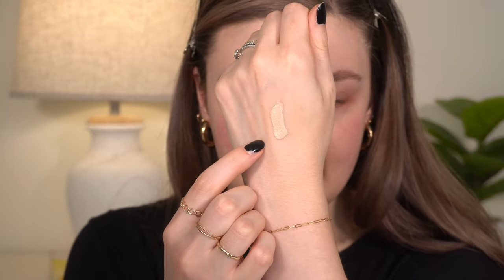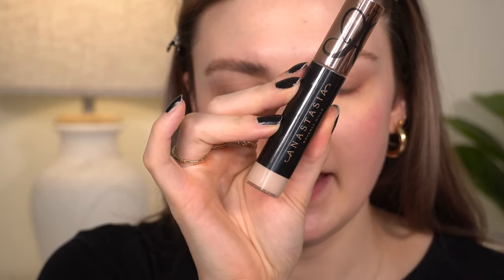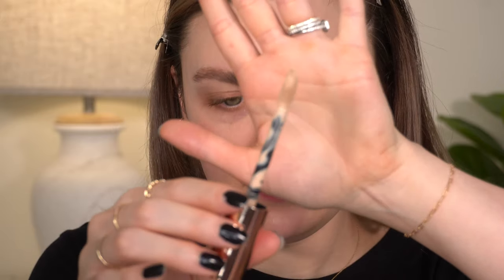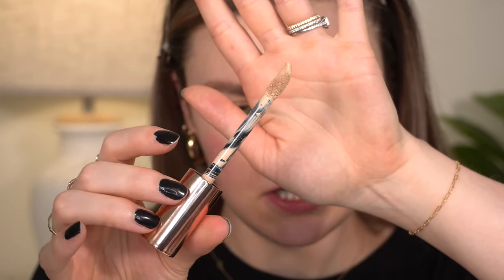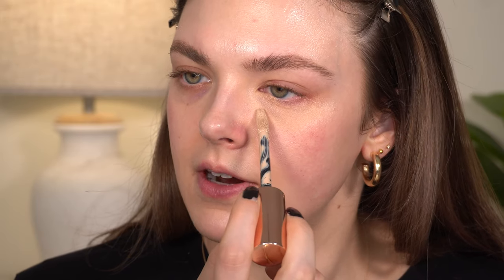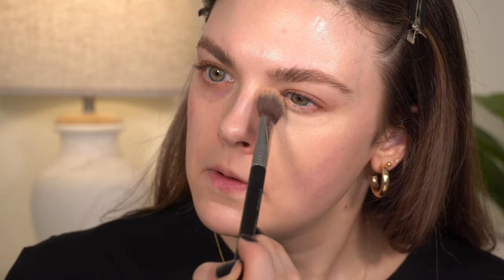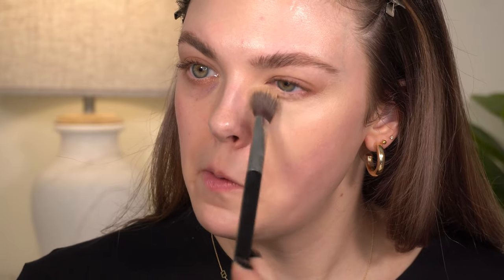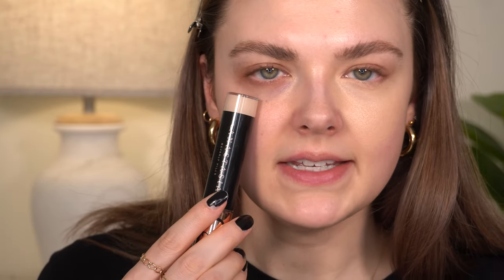Anastasia Beverly Hills Magic Touch Concealer! ✨ Am I Missing Something?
Hi everyone! Today I'm sharing my thoughts on the  @AnastasiaBeverlyHills  Magic Touch Concealer in shade 4! I filmed this video a few times so I've tried it enough to have a pretty firm opinion on the coverage, wearability, color, range, etc. Have you tried this concealer?

-xo simply.blair

 @AnastasiaBeverlyHills  Magic Touch Concealer (4)

 @Dior Makeup  Dior Forever Skin Glow Foundation (1.5N)

 @Charlotte Tilbury Beauty  Airbrush Flawless Powder (Fair)

 @Patrick Ta  Major Brow Shaping Wax (Tinted)

 @NYX Professional Makeup  Micro Brow Pencil (Ash Brown)

 @Charlotte Tilbury Beauty  Super Nudes Nudegasm Face Palette

@Charlotte Tilbury Beauty Super Nudes Easy Eye Palette

 @Charlotte Tilbury Beauty  Lip Cheat Lip Liner (Love Trap)

 @Charlotte Tilbury Beauty  Matte Revolution Lipstick (Supermodel)

Lawless Forget The Filler Plumping Gloss (Daisy Pink)